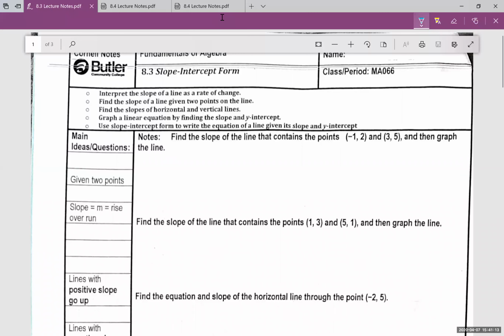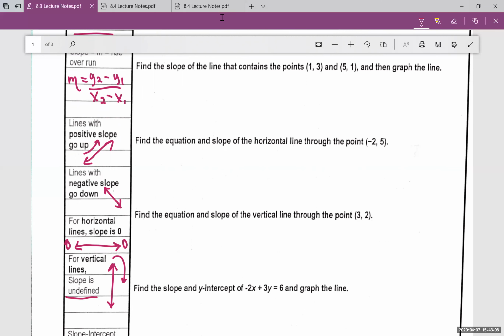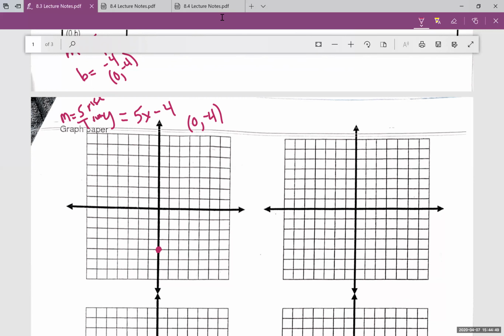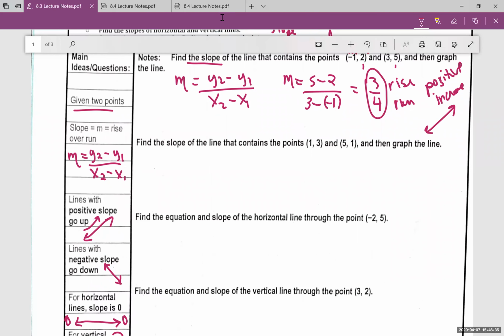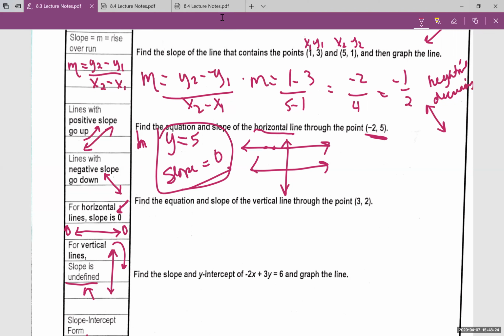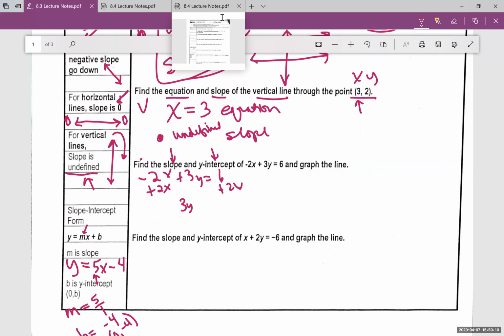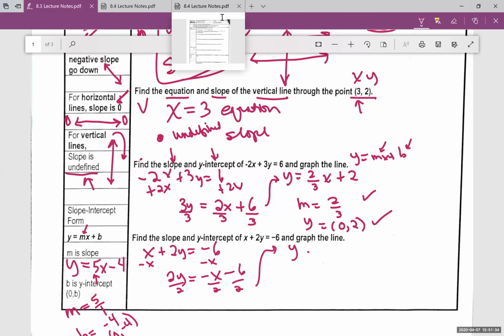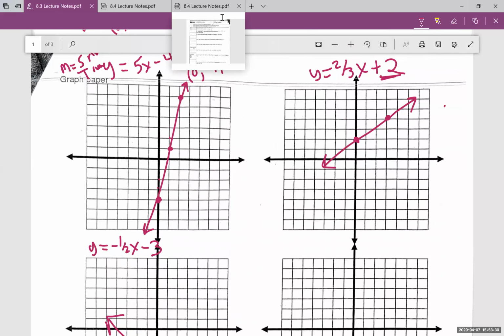8.3 Slope Intercept Form